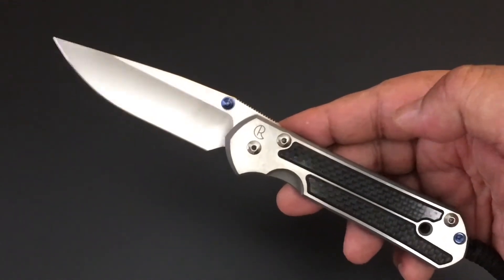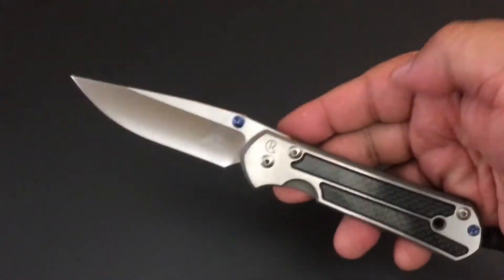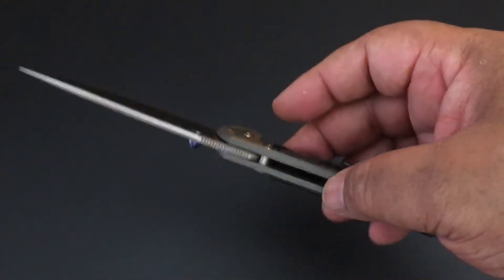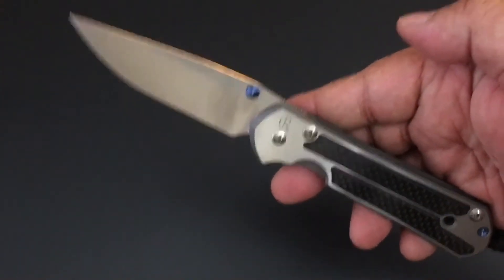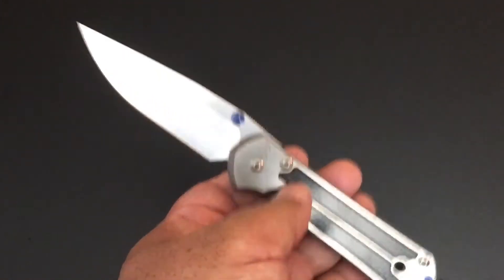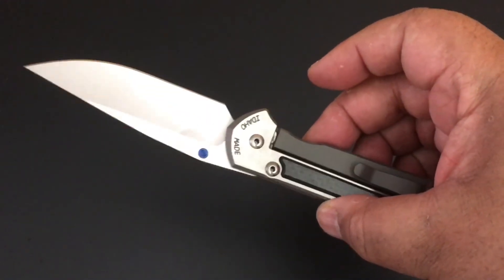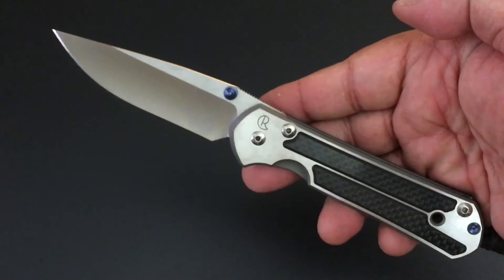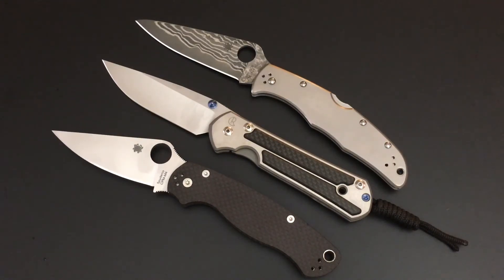Chris Reeve Large Sebenza 21 Carbon Fiber Inlay! The Knife of the Day!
Hope you enjoy the Large Chris Reeve Sebenza 21, the Knife of the Day!  Thanks! -Kevin